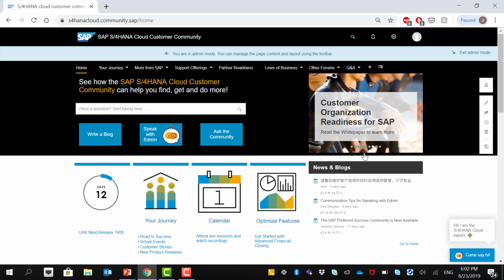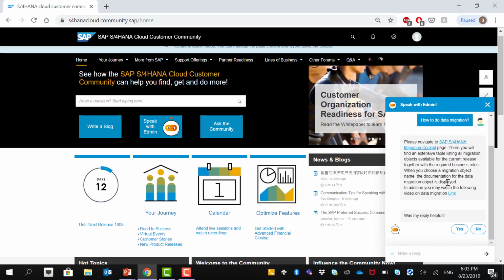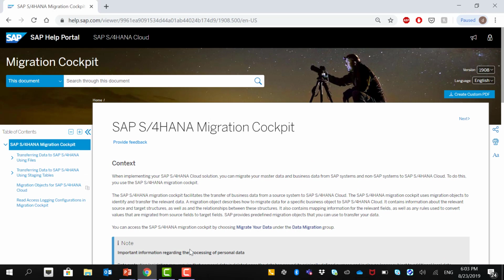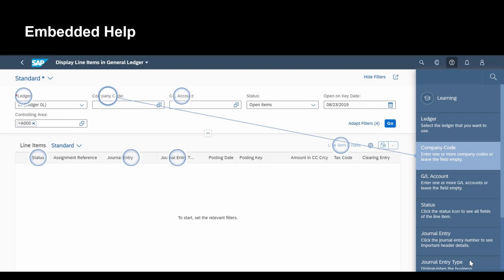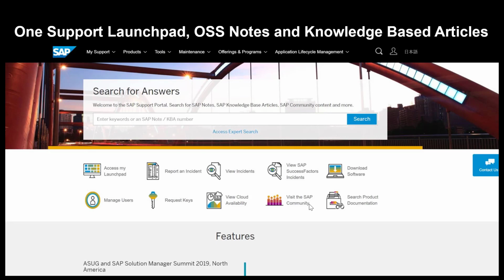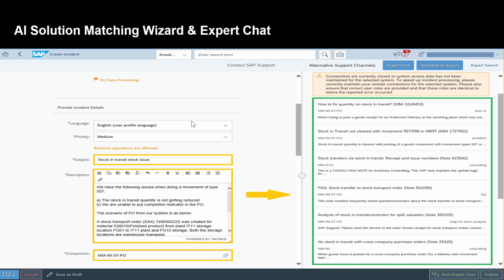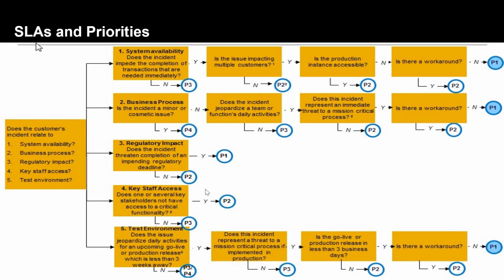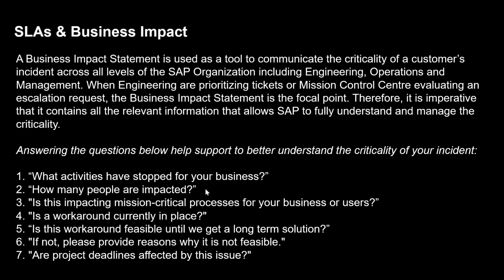Mastering the SAP S/4HANA Cloud Support Ecosystem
In this video, Senior SAP S/4HANA Cloud Consultant, Feras Al-Basha will highlight where you can go to find support information for your S/4HANA Cloud environment. Specifically he will mention when to use the following resources:

1. The S/4HANA Cloud Customer Community
2. Embedded help
3. The One Support Launchpad, OSS notes, and knowledge base articles
4. Scheduling a call with an expert
5. Creating an incident
6. Understanding ticket priorities and SLAs